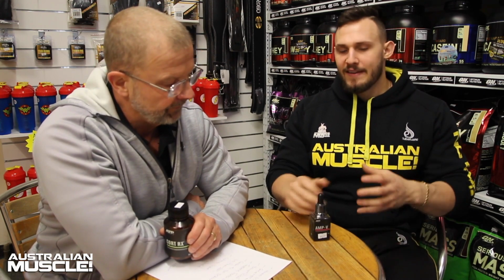AMTG Updates, GABA to be Banned?, Ghost Lifestyle Launch & Product Spotlight! Thursday Thunder!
THURSDAY THUNDER!

Australian Muscle Weekly update with Kim & Adrian!

This week the guys cover:
0:22 - AM The Gym Updates!
2:22 - Donating Blood
6:05 - Intermittent Fasting Update!
11:00 - Performance Coffee
13:07 - GABA to be Banned?
15:00 - Joining fees in Gyms….
16:00 - Coming Soon
16:40 - Ghost Lifestyle Range Launch!
17:50 - Bodybuilding News
20:30 - Product Spotlight!